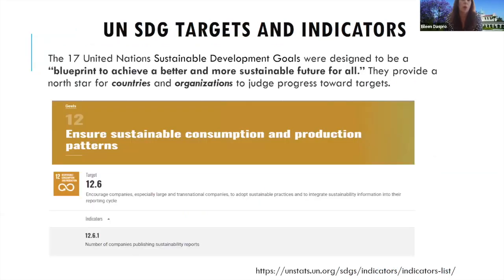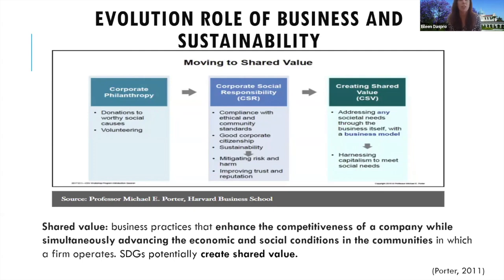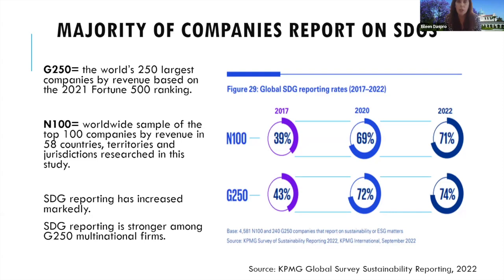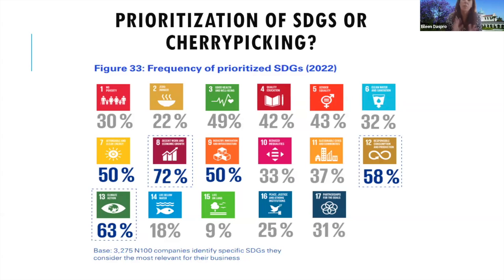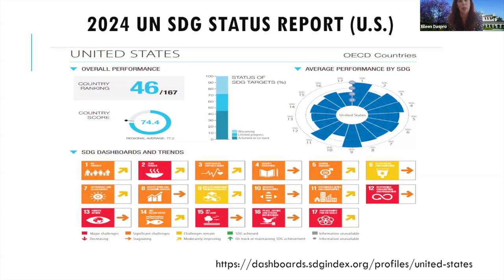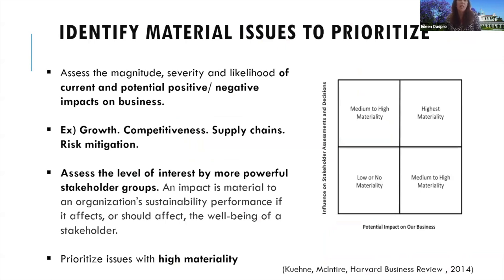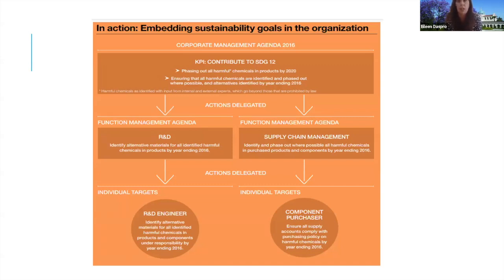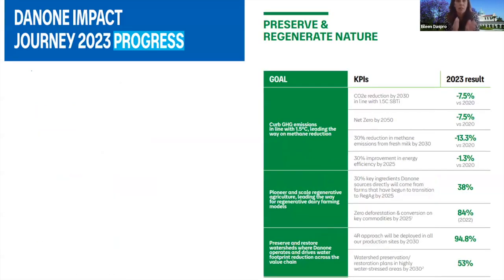Accelerate you Sustainability Strategy with the United Nations Sustainable Development Goal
This webinar addressed how firms can create an action plan to embed these goals into firm strategy and operations to enhance sustainability outcomes and impact.

Learn more about the UN's "blueprint to achieve a better and more sustainable future for all". For companies of any size, the UN Sustainable Development Goals is a global framework that is essential for building a cohesive sustainability strategy.

Explore the strategic importance of the United Nations Sustainable Development Goals in overarching corporate strategy.